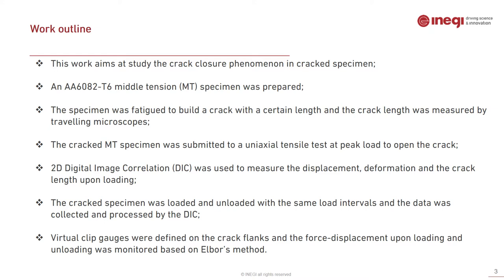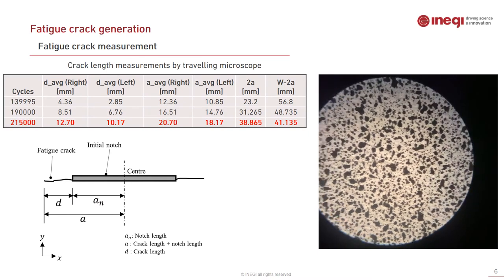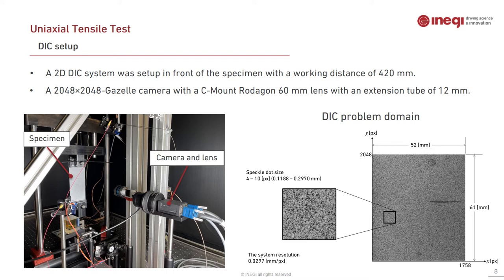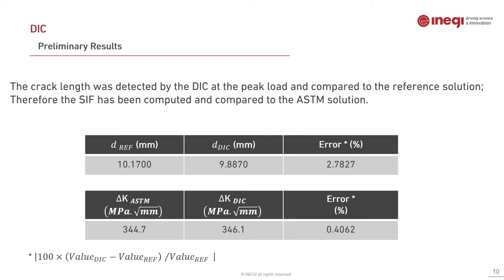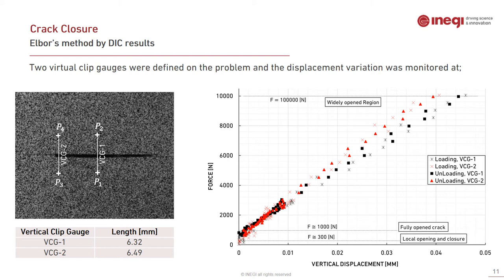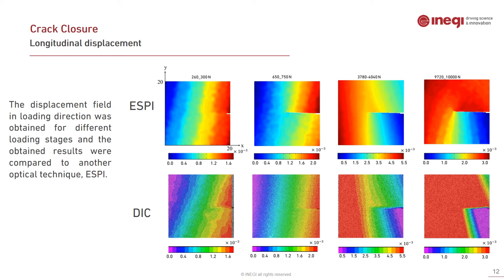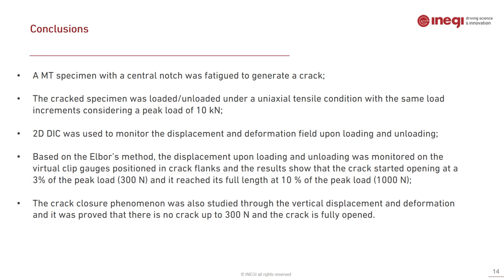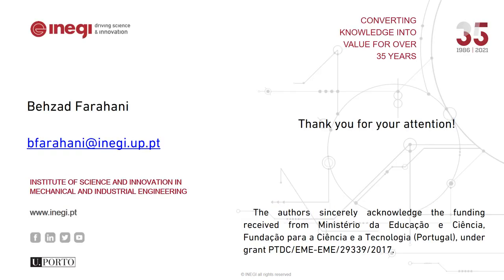141 - Crack Closure Analysis Using Digital Image Correlation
Crack Closure Analysis Using Digital Image Correlation
Behzad V. Farahani, Frederico Direito, Pedro J. Sousa, Pedro M. G. P. Moreira
INEGI – Institute of Science and Innovation in Mechanical and Industrial Engineering, Campus of FEUP, R. Dr. Roberto Frias 400, 4200-465 Porto, Portugal